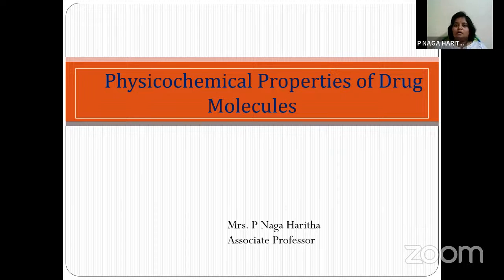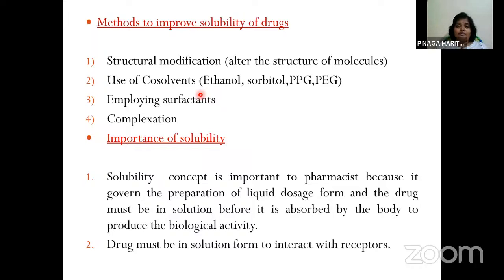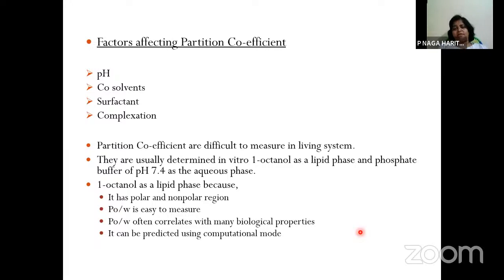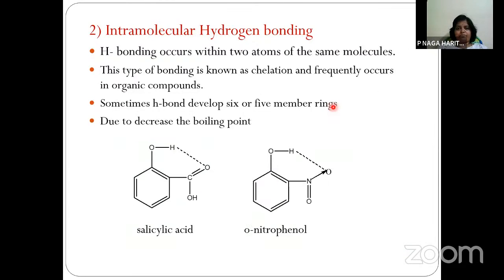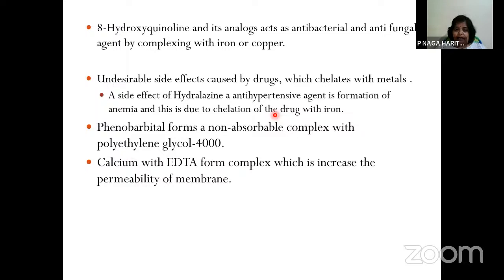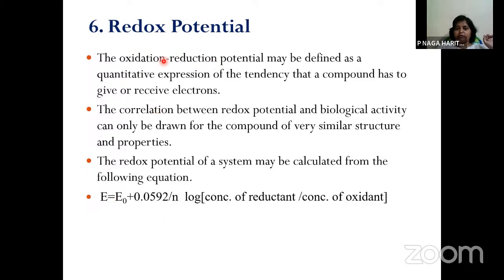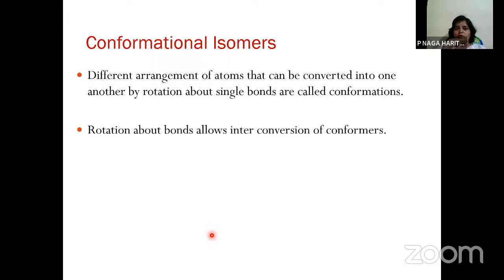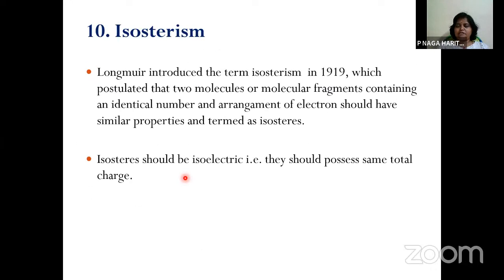Physicochemical Properties of Drug Molecules!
Calling all B Pharmacy students! 🎓✨ Elevate your understanding of drug molecules with our exclusive webinar! 🌟 Explore the essential physicochemical properties that lay the groundwork for pharmaceutical breakthroughs. 🧪💊 Join us for an insightful journey into drug design and development tailored just for you. 🚀 Don't miss this opportunity to enhance your knowledge and excel in your academic pursuits!